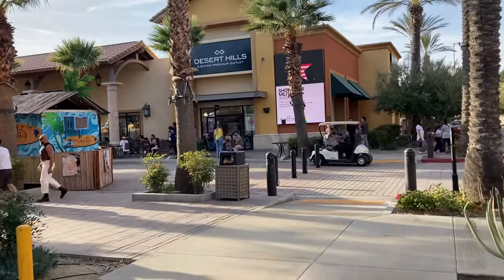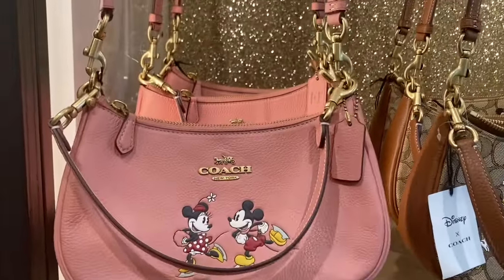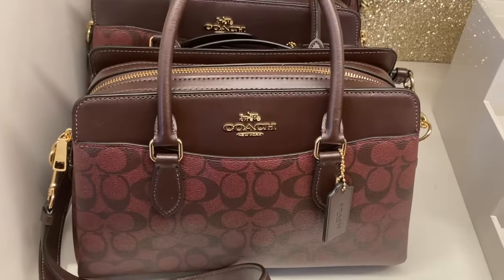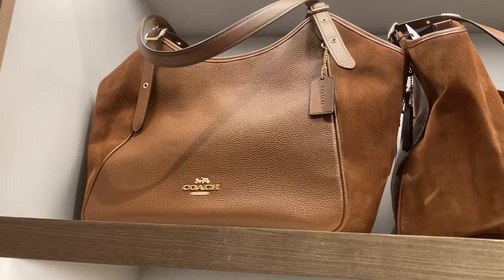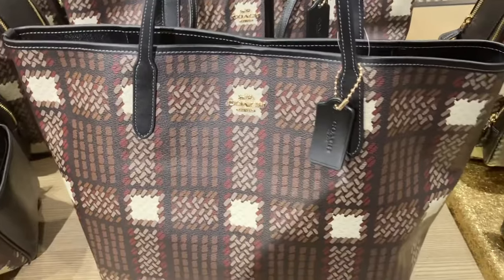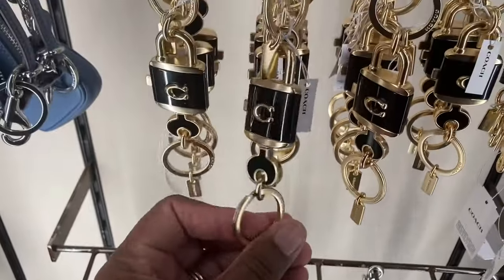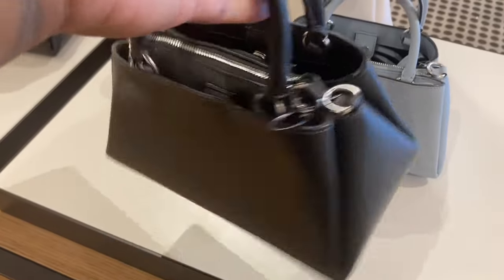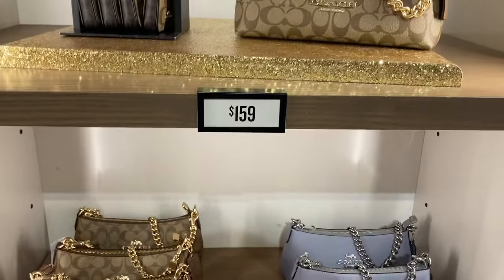VLOG COACH OUTLET NEW HOLIDAY COLLECTION/ MINI REVAL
$FlyBeauty86

My P.O.Box 📦
66311 Two Bunch Palms Trail